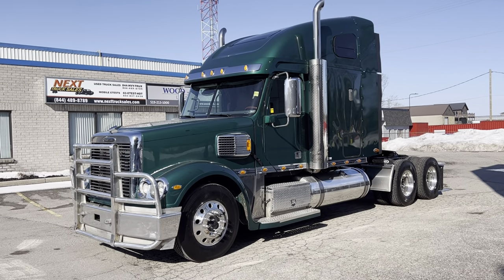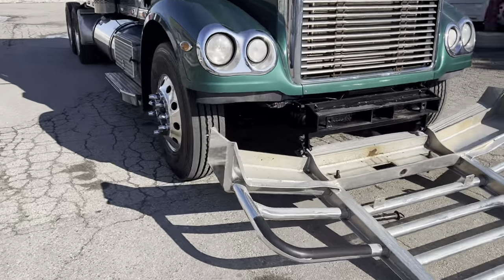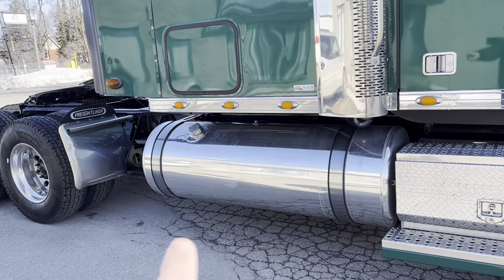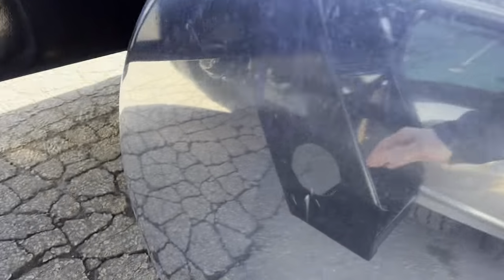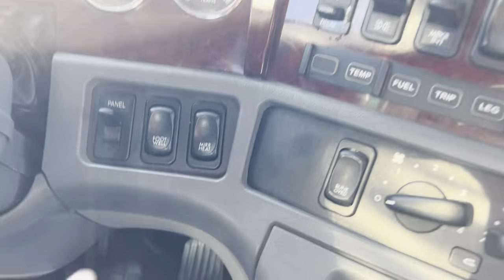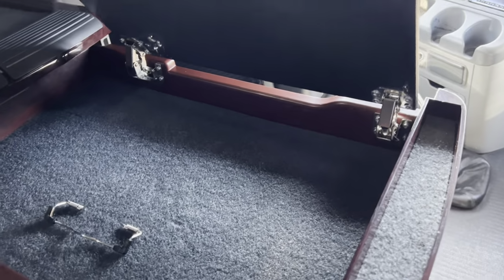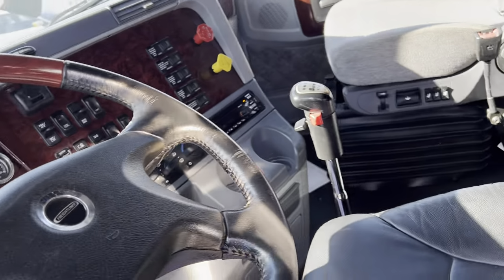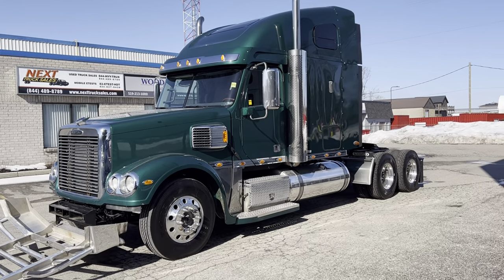FOR SALE - 2019 Freightliner Coronado Glider - Detroit Series 60 14.0L / 13 Speed - Road Ready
*** BE SURE TO CHECK OUR WEBSITE TO CONFIRM AVAILABILITY AND PRICING OF THIS TRUCK ***

Stock 23-07

Buy your Next Truck with confidence from a top rated Used Truck Dealer.
We are 19 Years in business and have a 4.4 star Google rating.
We have no fake or "paid for" ratings;  All of our google ratings are earned!
We have thousands of satisfied customers throughout USA & Canada.
We do our absolute best to deliver a quality truck every time!

4 Units available - 3x 2020, 1 x 2019

*** RARE ***
14.0L Series 60 Glider - 550hp / 1850 torque

No EGR, No DEF, No DPF, No Headaches!
100% LEGAL

Everyone agrees that the Detroit Series 60 was one of the best engines ever made.
Runs forever, cheap to fix, lots of parts availability, lots of places to fix it.
The main complaint was that it didn't have enough power.
The 14.0L was introduced to solve this complaint.
These were only built for a couple of years before the EGR was added on and hp dropped to 515.
This is a pre-EGR engine with 550hp / 1850 lb/ft torque

2019 Freightliner Coronado 132 Glider
Built new by Premier Truck Group as a powered glider in 2019
14.0L Series 60 Glider - 550hp / 1850 lb/ft torque
Eaton 13 Speed Manual Transmission - 1850 lb/ft torque
2050 lb/ft torque driveline
Factory reman transmission and factory reman axles
12000 / 40000 Axles
244" wheelbase
3.73 Ratio
Airliner 40000# Suspension
All Aluminum Wheels
All Wheel Drum Brakes
Holland FW35 Sliding Fifth Wheel
Power Locks, Mirrors and Power Windows
Bluetooth Audio
All new virgin tires

Our price includes the following:
1. UCDA Dealer DOT Certified & emissions tested
2. Engine serviced, chassis greased
3. Brakes & fifth wheel adjusted
4. No check engine lights or major leaks
5. Cold A/C & Warm heater
6. Delivery from our yard in Buffalo, NY including all customs docs required for USA title.

Our customers often tell us that our trucks are some of the best value and cleanest trucks in North America.
We are worth the call.  Be sure to head to our google page to read our reviews.

*** TEST DRIVES BY APPOINTMENT ONLY ***

We offer financing to all Canadian & USA customers
• Convenient In House Financing - O.A.C.
• Low interest financing available - O.A.C.
• 0% DOWN Financing Available - O.A.C.
• 0% DOWN Lease options Available - O.A.C.
• 90 Days to first payment - O.A.C.

We welcome ALL Canadian trades

Our trucks are physically located at:
Next Truck Sales
280 Woolwich St S.
Breslau, ON
N0B1M0
Canada

Directions here:
45 minutes from Brampton - 401 Exit 282.
3 hours from Detroit – 401 Exit 278 B
1 hour 45 minutes from Buffalo - 401 Exit 282

** Subject to km & model year restrictions **
*** Representative photos shown from a multiple unit fleet ***

That's awesome if you read all the way to the end. Thanks for looking!